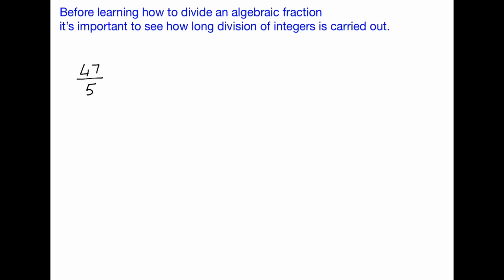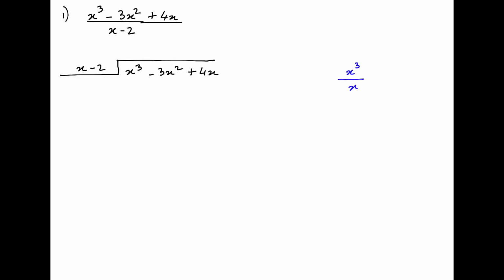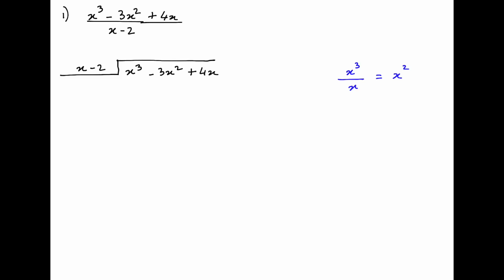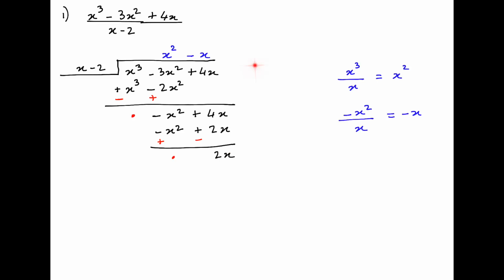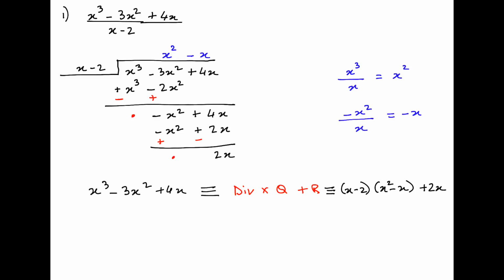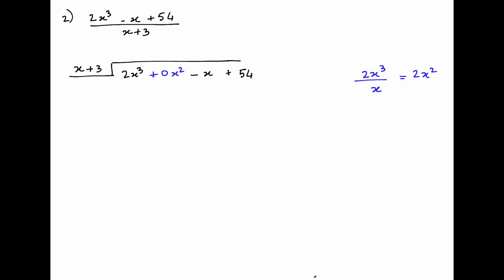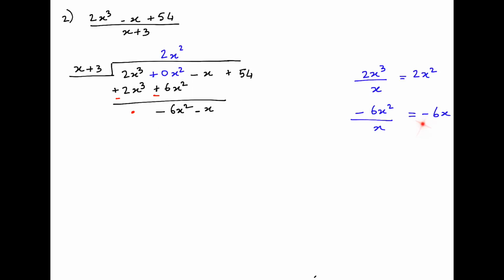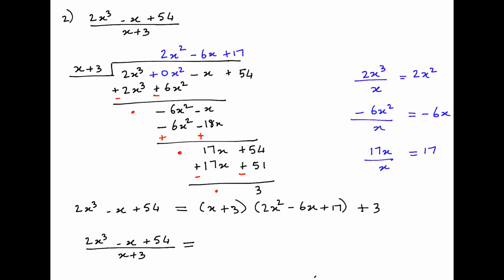Long Division. Maths For Everything.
Long division made easy. Maths For Everything.